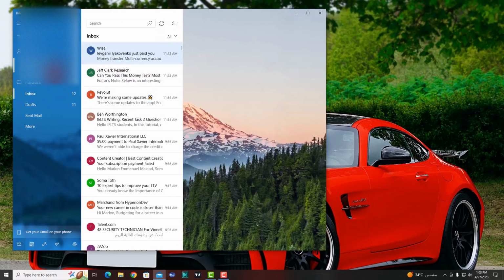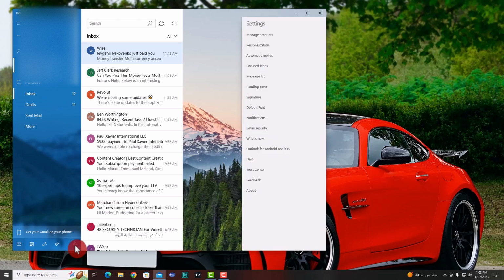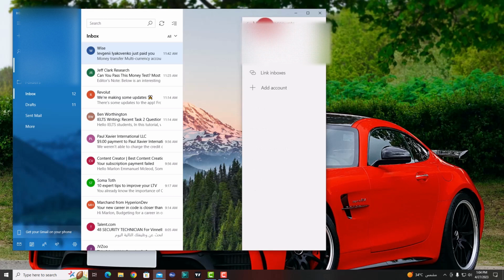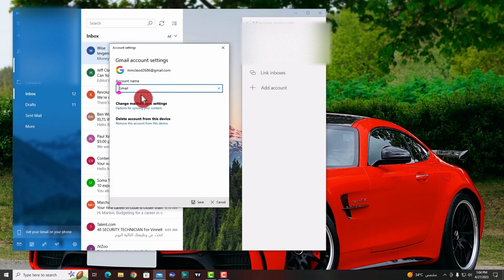How to Delete Your Microsoft Account on Windows 10 | How to Remove Or Sign Out Of Microsoft Account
In this video we will see How How to Completely Delete Microsoft Account on Windows 10 . How to manage user account settings on Windows 10